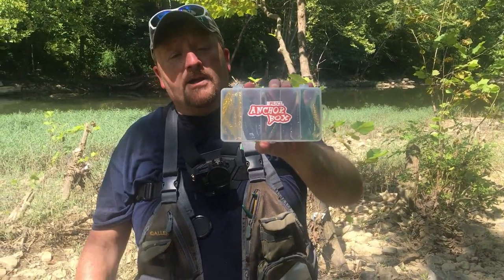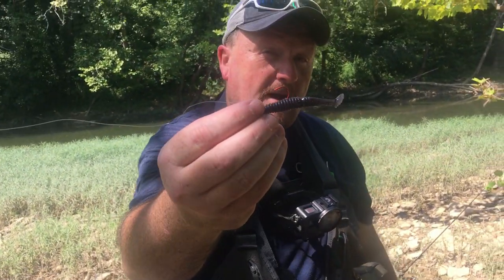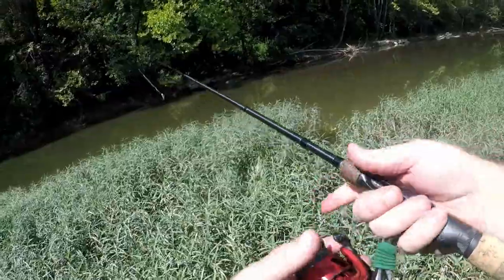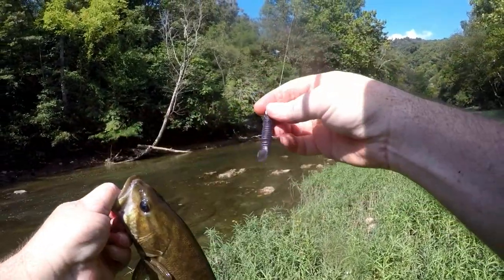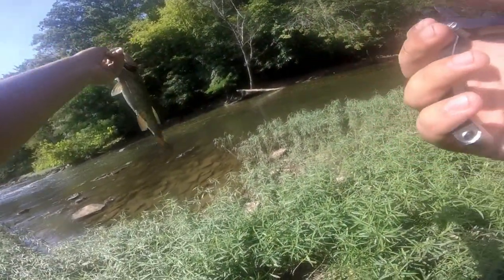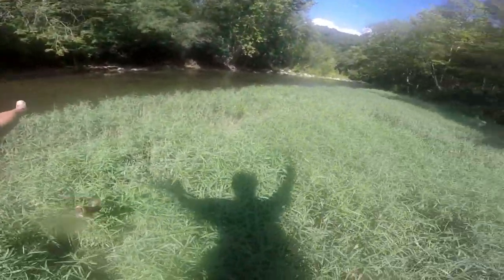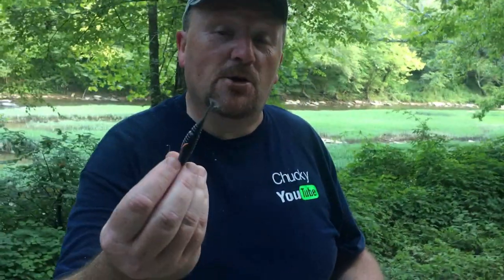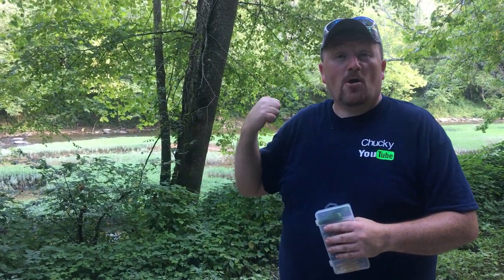River Smallmouth 50+ Bass RUNCL swimbaits Anchor Box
swimbait SmallmouthBass Riverfishing Review of the RUNCL anchor box 2 3/4 inch paddle tail swimbait for River Samllmouth
Perfect for swimming or working the bottom deep to shallow water. And also be good in lakes for suspended Bass or working cover.
Were To Buy
                                              (WERE TO BUY)